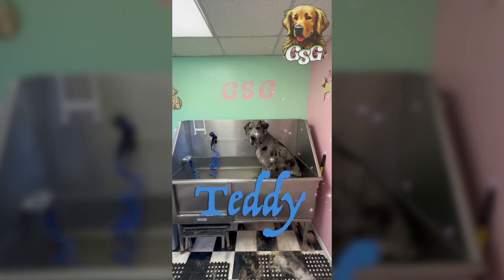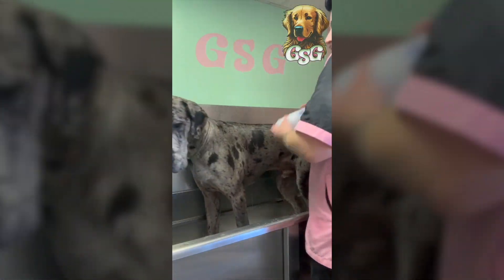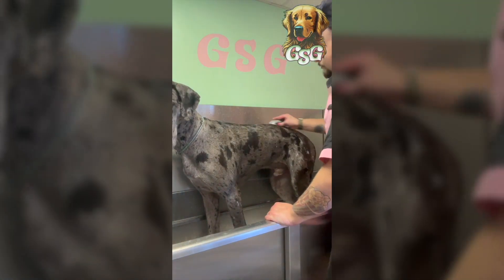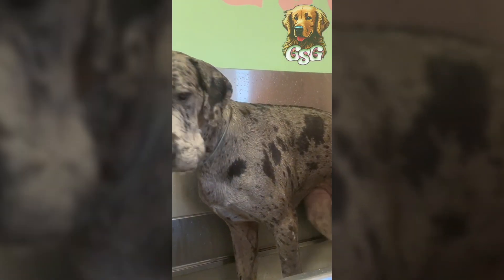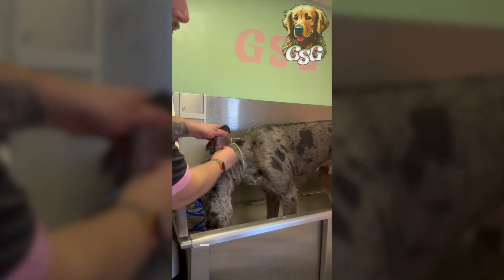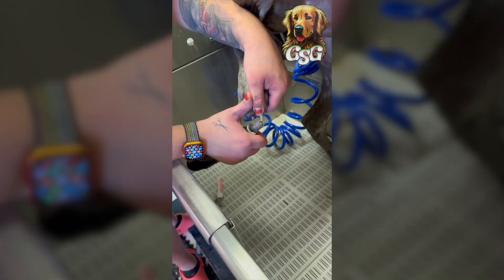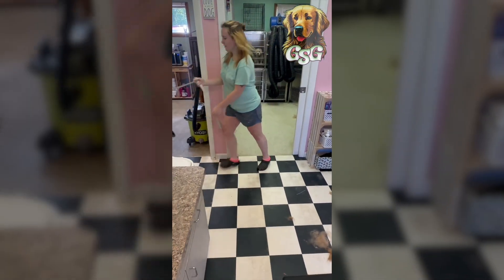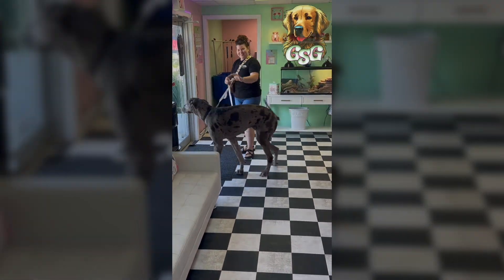Teddy (Great Dane) enjoyed our Calming Lavender Haze Spa Package | Gold Style Grooming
If you're interested in scheduling an appointment at our Topsham, Maine location

Gold Style Grooming
10 Monument Place, Topsham, Maine, 04086